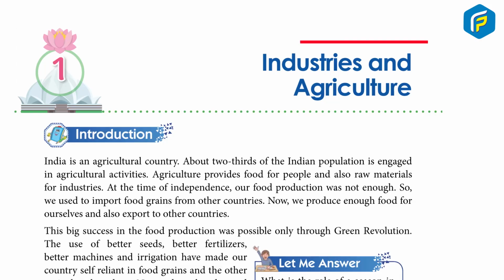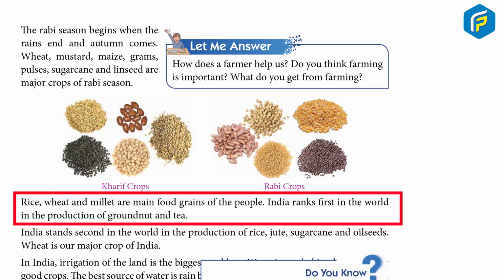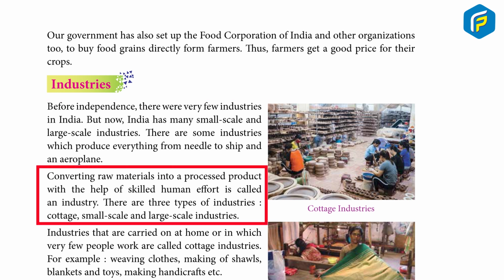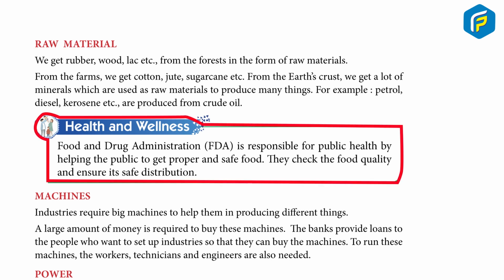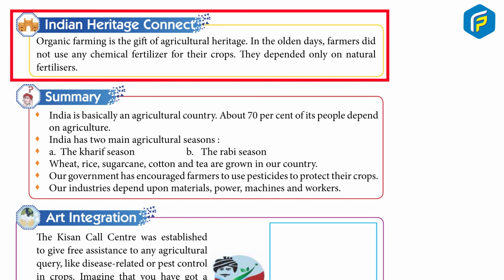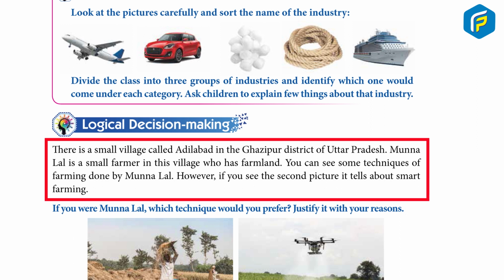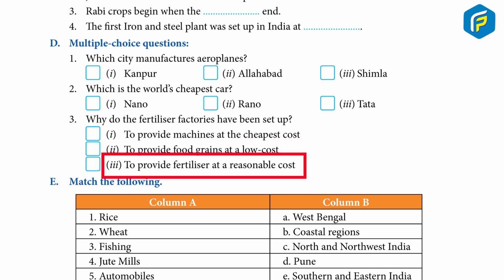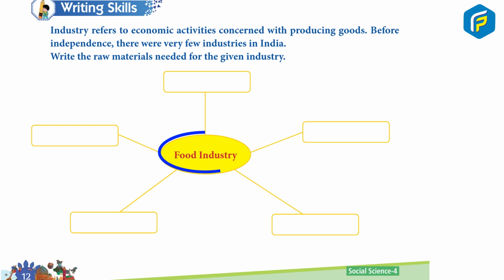Franklin SST Book 4 - Chapter 1 Industries and Agriculture